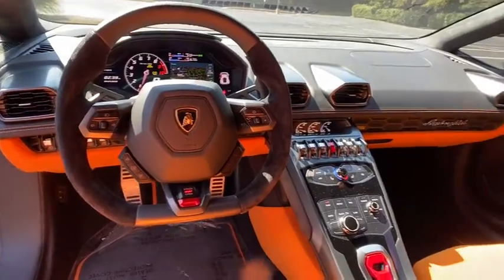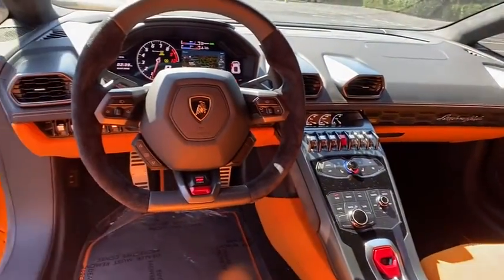2015 Lamborghini Huracan Sandy Springs, Buckhead, Alpharetta, Johns Creek, Atlanta, GA 12309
Used 2015 Lamborghini Huracan available in Sandy Springs, Georgia at Motorcars of Atlanta. Servicing the Buckhead, Alpharetta, Johns Creek, Atlanta, GA area.

Motorcars of Atlanta
7865 Roswell Rd
Altanta GA 30350

2015 Lamborghini HuracanbrbrRecent Arrival!brbr* DRIVER ASSISTANCE PLUSbr* REMOTE KEYLESS ENTRYbr* SPORT EXHAUSTbr* 4 Speakersbr* 4-Wheel Disc Brakesbr* AM/FM radiobr* Ceramic disc brakes: front and rearbr*. Front & Rear Parking Sensors and Rear View Camerabr* Front anti-roll barbr* Heated door mirrorsbr* Lamborghini Infotainment System IIbr* Lifting Systembr* Low tire pressure warningbr* Navigation Systembr* Orange Painted Brake Calipersbr* Power windowsbr* Rear anti-roll barbr* Remote keyless entrybr* Sport steering wheelbr*Traction controlbrbrOdometer is 9855 miles below market average! Clean CARFAX. CARFAX One-Owner.br br* NATIONWIDE ENCLOSED TRANSPORT OPTIONS AVAILABLEbr* FINANCING OPTIONS AVAILABLEbr* ALL TRADES CONSIDERED